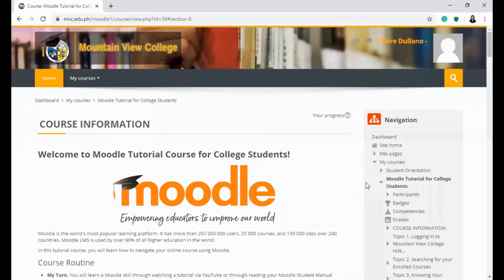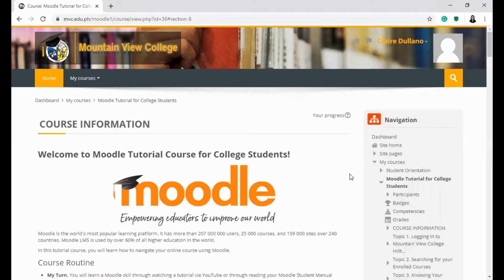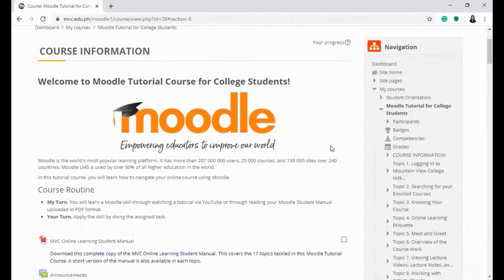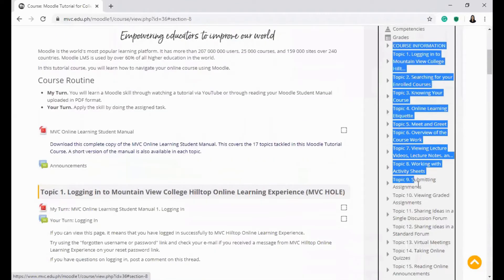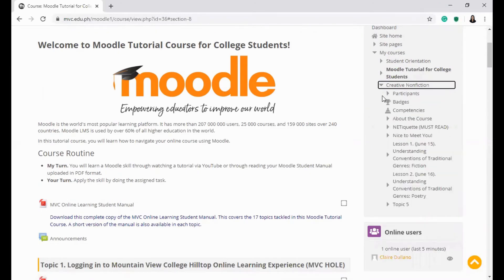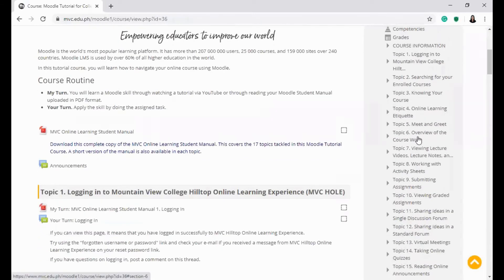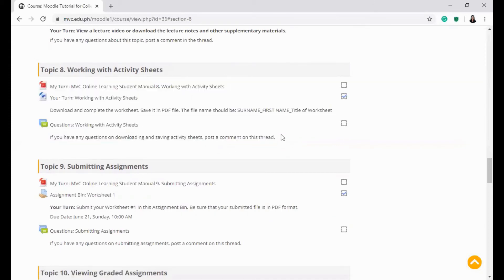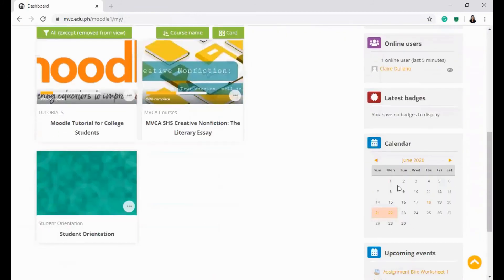MVC Online Learning Tutorial 6. Overview of the Course Work